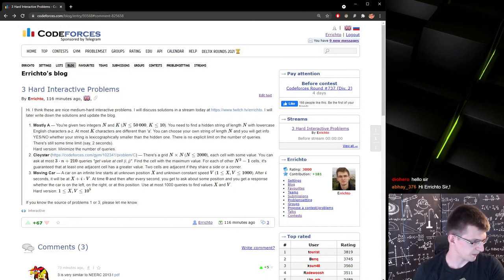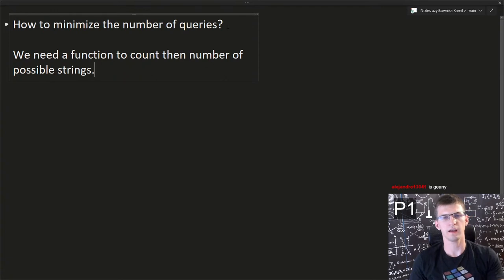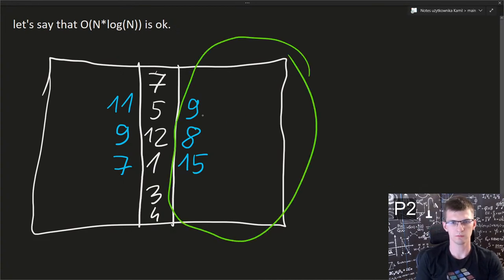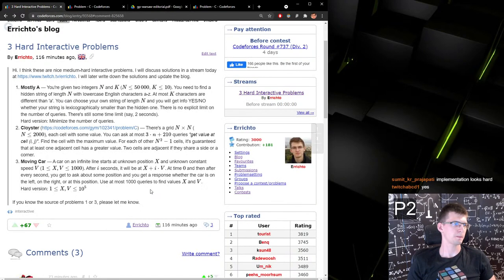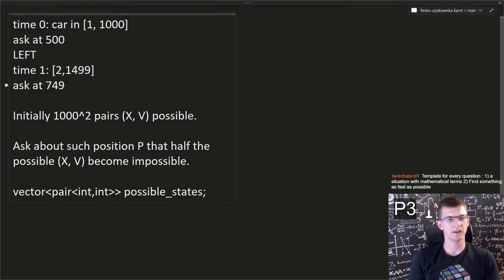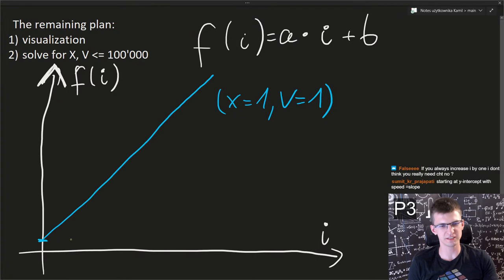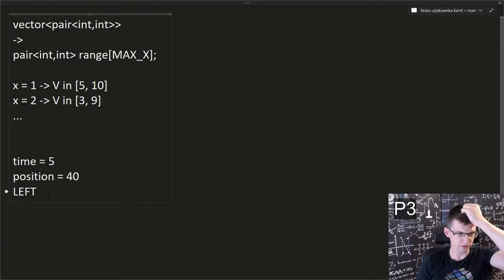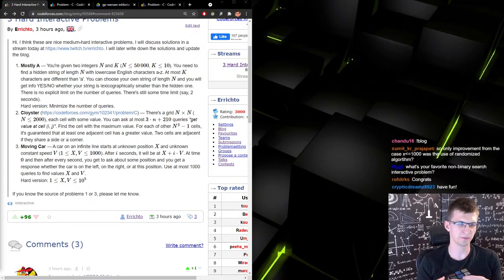3 Hard Interactive Problems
This is the last stream in July. See you in September!

0:00 Intro
0:54 Mostly A
14:21 Cloyster
35:38 Moving Car